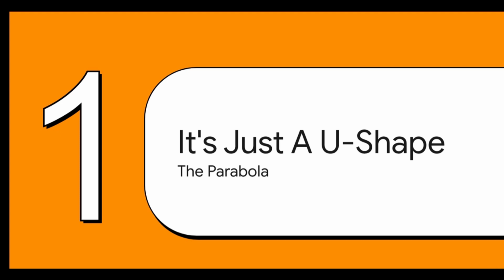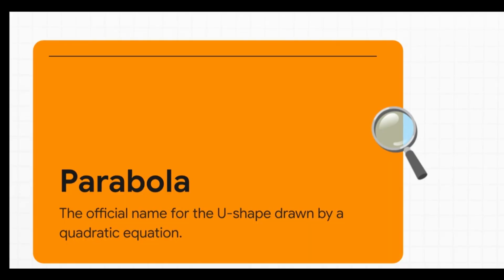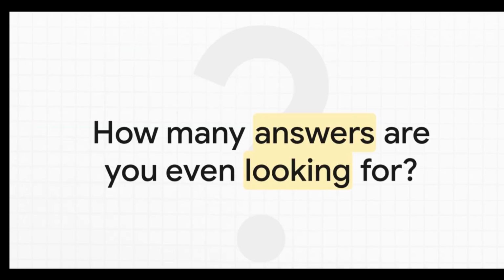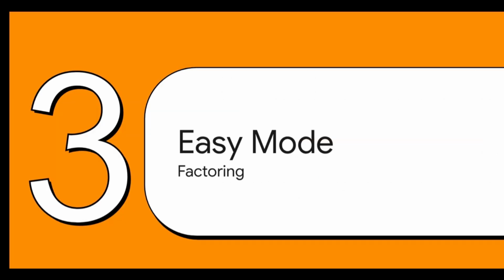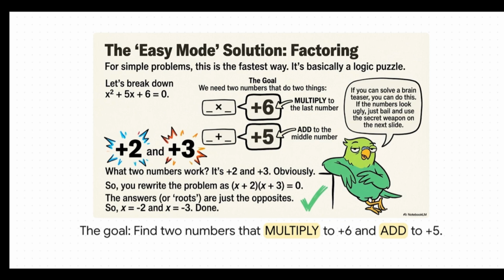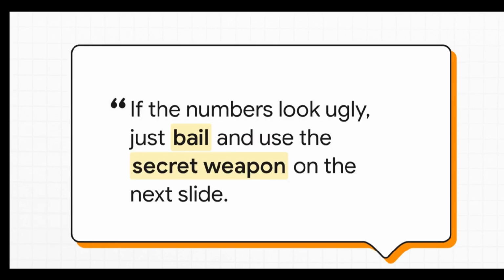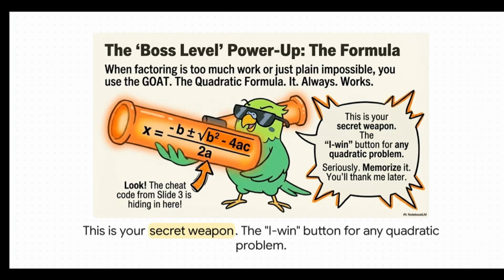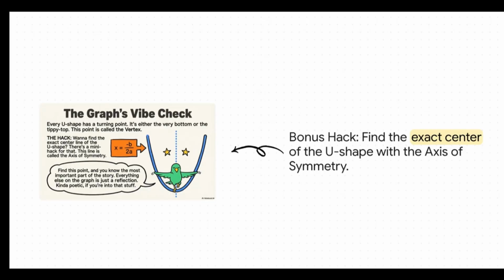Lazy Pro's Guide To Quadratics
In this video, our smart parrot friend talks about quadratics in a humorous, easy to understand way. Even though this topic is commonly taught in eighth to tenth grade, the video makes it easy for younger students to master the skill. The video also explains where this skill will be used in real life.